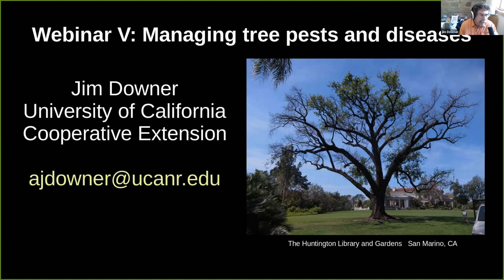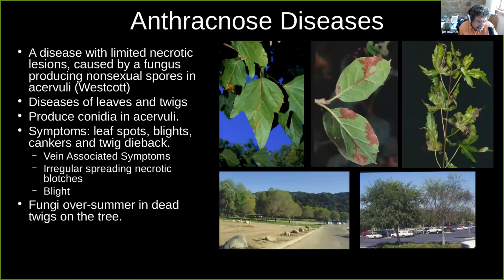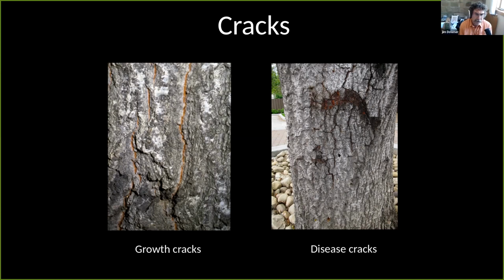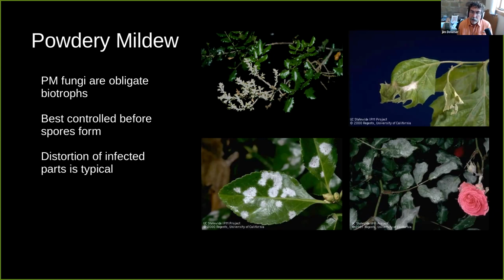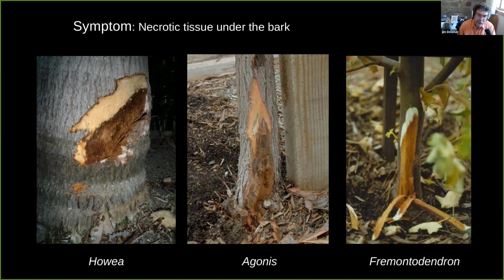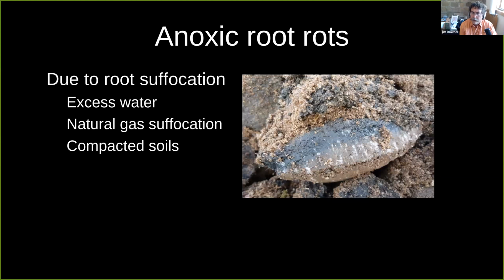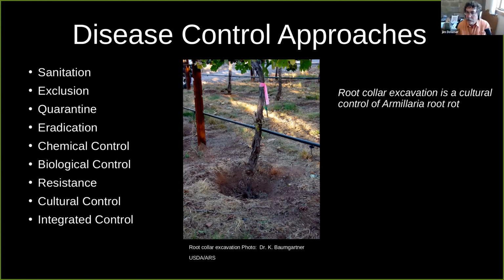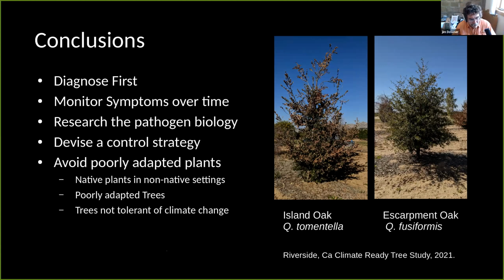Trees Make a Better World, Webinar 5: Managing Tree Diseases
Trees like all plants are at times susceptible to insect and plant pathogen attack.  New pests are arriving with increasing frequency.  These can be dangerous to both native and ornamental shade trees.  The first step in fighting tree pests is recognizing their damage and the signs and symptoms associated with their presence. Once identified, a control program can be developed to reduce the impact of tree pests on tree performance.